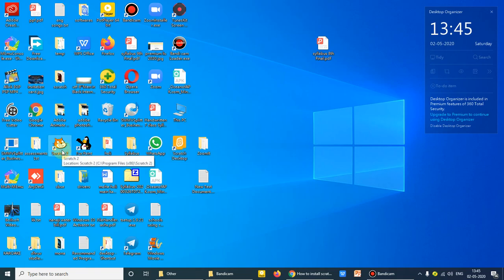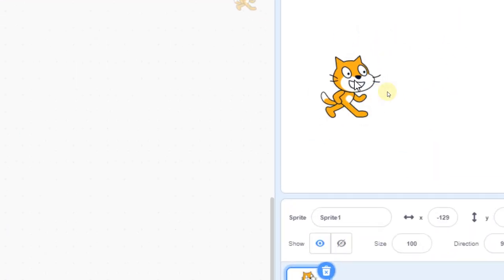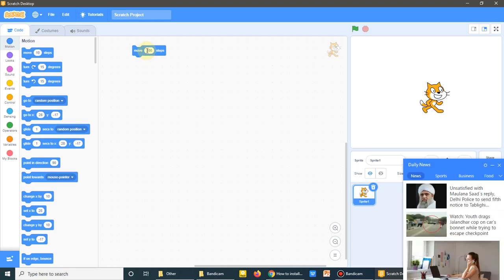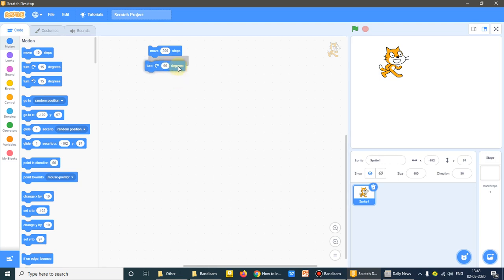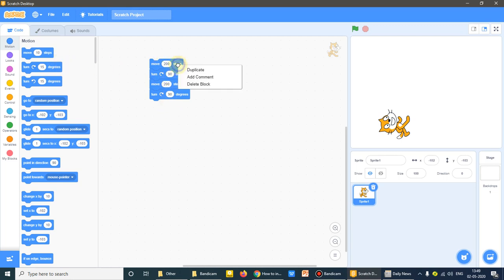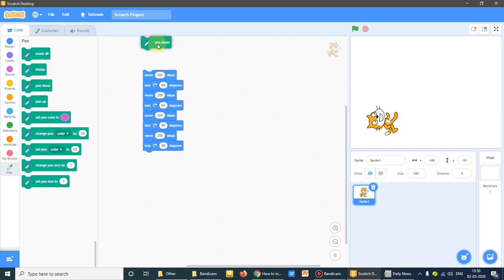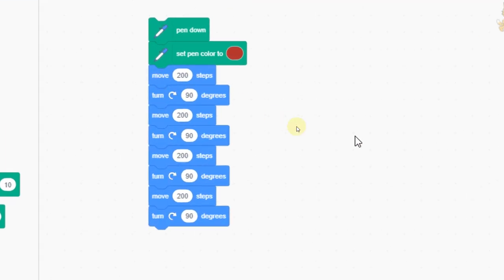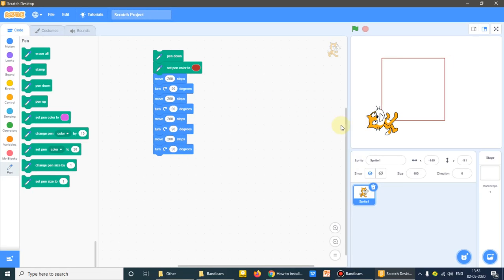Making of Square (Tutorial Scratch 1)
Tutorials for My Students